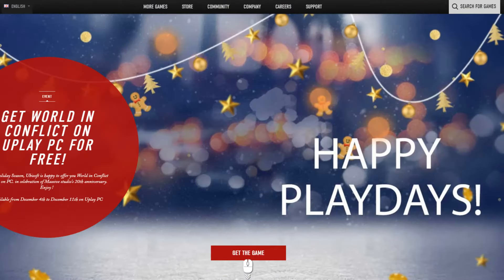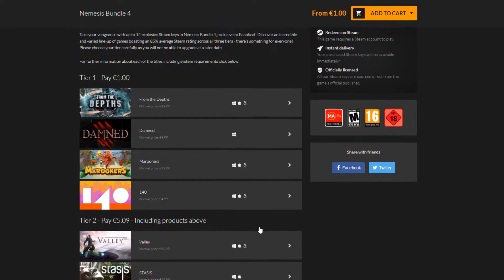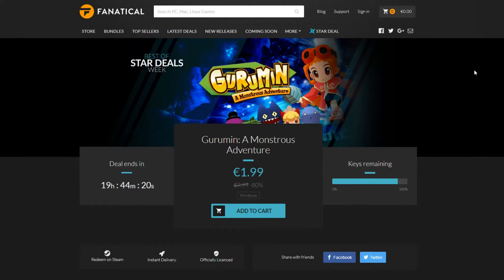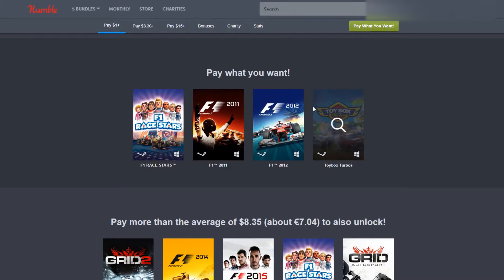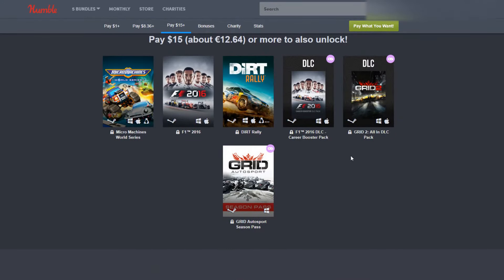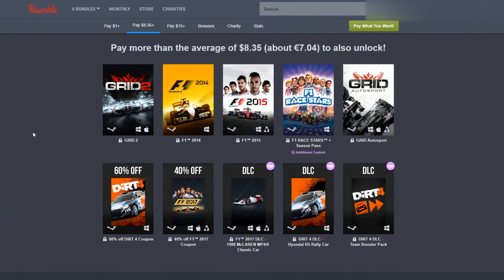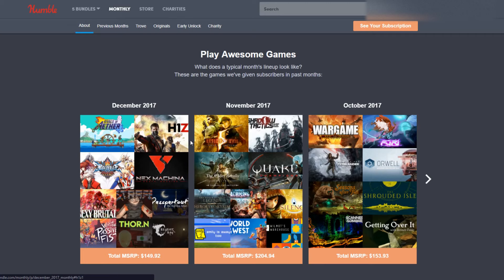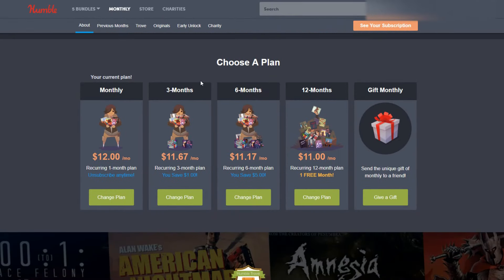Bundle Round-up (5th of December)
It wont cost you anything extra. If you don't want to, that is fine as well.)